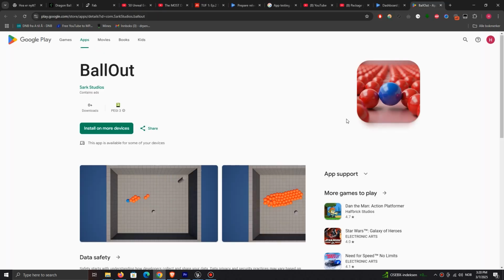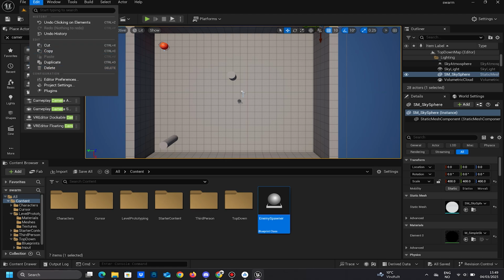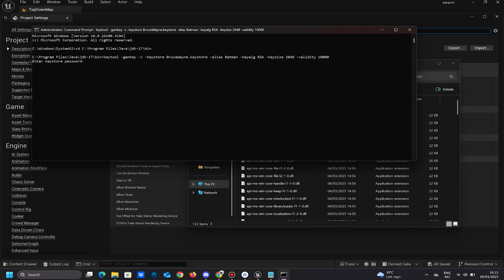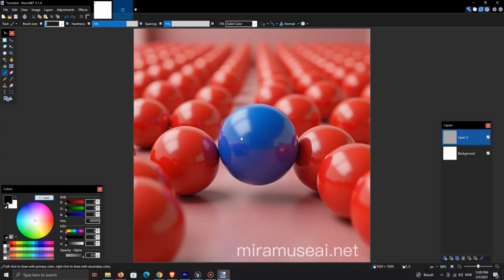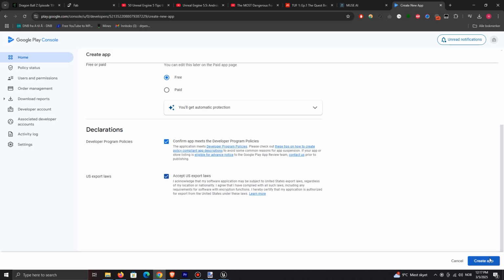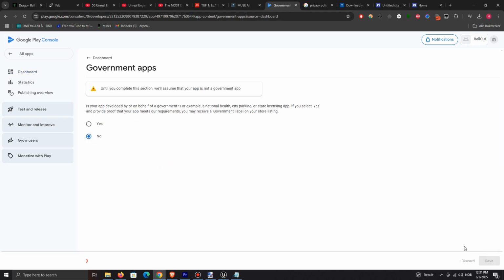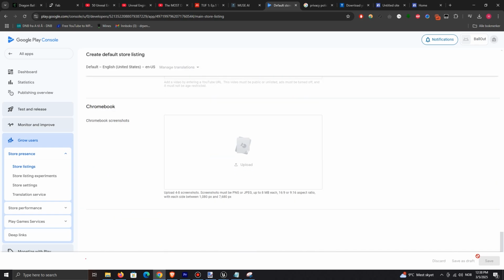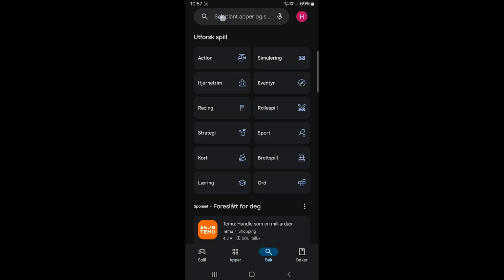How To Publish Your Unreal Android Game To The Google Play Store Full Guide 5.7 & 5.6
Step 3, Keystore:
Edit the Star marked words in notepad with your own: (Remove Stars ofc)
keytool -genkey -v -keystore *ExampleKey*.keystore -alias *MyKey* -keyalg RSA -keysize 2048 -validity 10000

Step 4: Privacy Policy Text. Edit The Star Marked Fields With Your Own

People have different computers, older versions of unreal, older projects, etc, so things can vary. This tutorial is based on 5.5, but it works for newer versions too. You may have to do some things differently depending on your project.